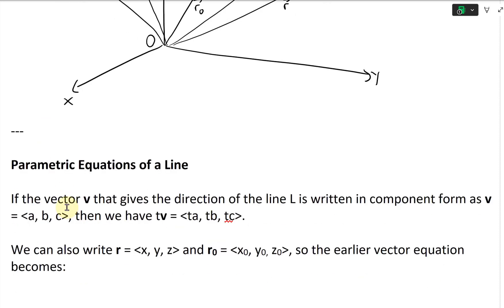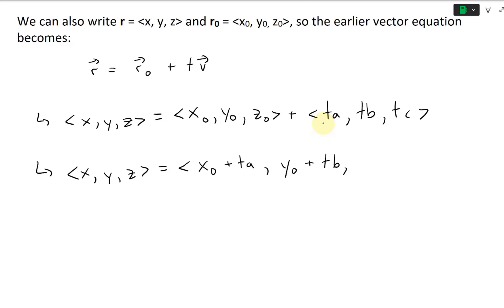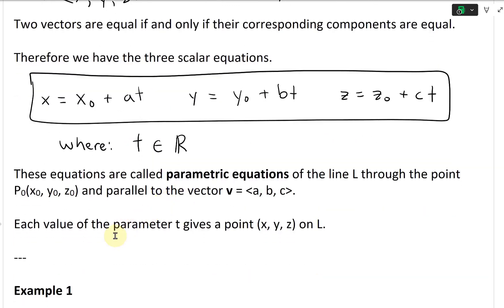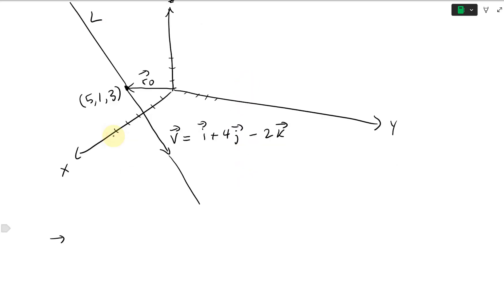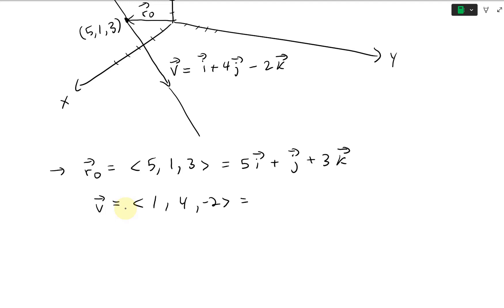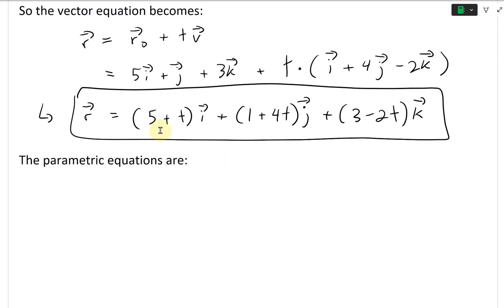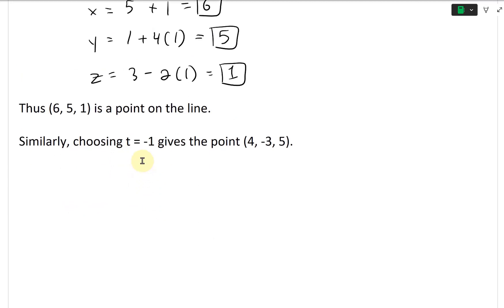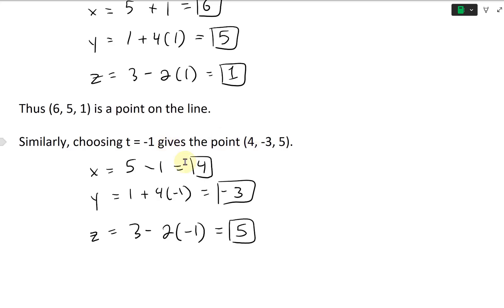Parametric Equations of a Line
In this video I convert the vector equation of a line into its parametric equations form. To do this I first expand the vector equation by writing out its components and then summing them up. Then I equate each x, y, and z coordinate with its corresponding components resulting in 3 equations. These 3 equations are called the Parametric Equations of a line. I also go over an example on finding the vector and parametric equations of a line that passes through the point (5, 1, 3) and is parallel to the vector [1, 4, -2]. Finally, I graph the line using the amazing GeoGebra 3D graphing calculator, which you can play around

The timestamps of key parts of the video are listed below:

- Parametric Equations of a Line: 0:00
- Example 1: 4:31
   - Solution to 1(a): 4:57
   - Solution to 1(b): 13:03